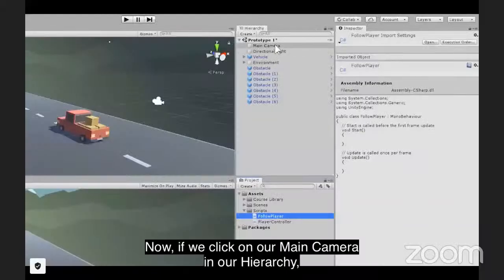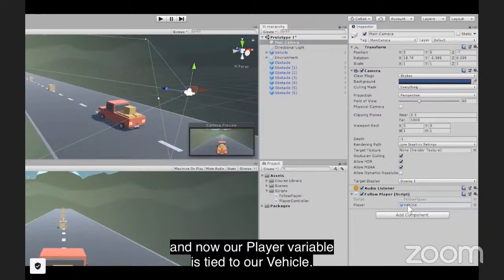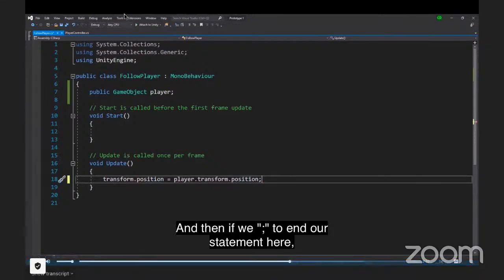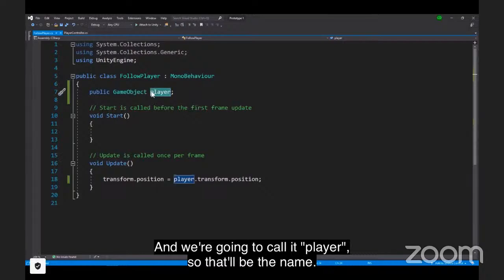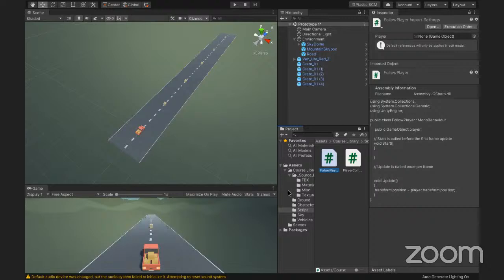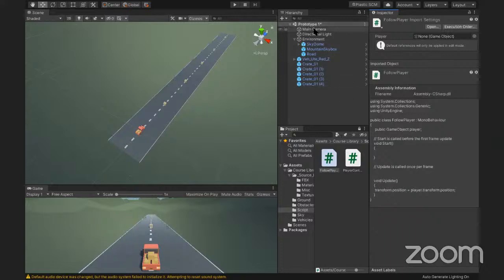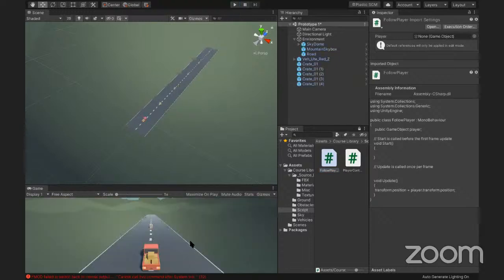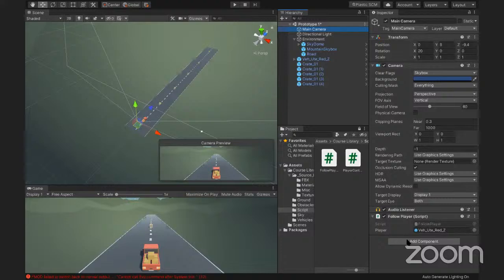Game Devt: Step into driver seat